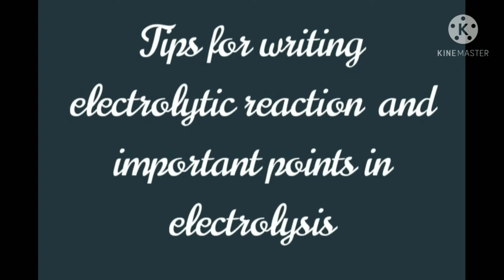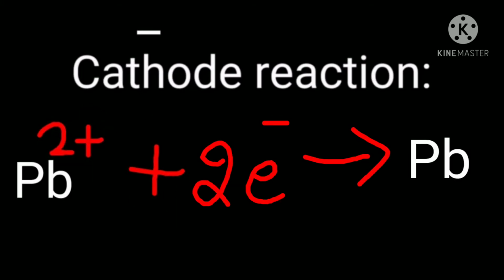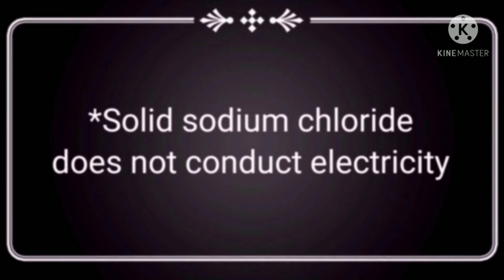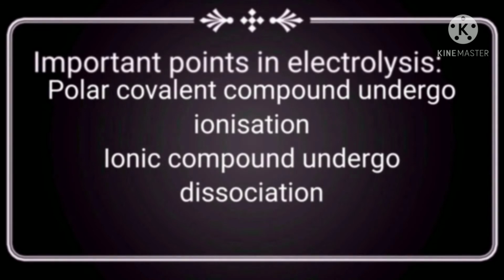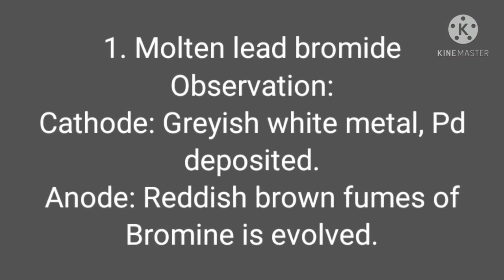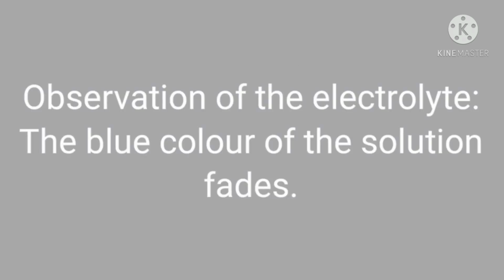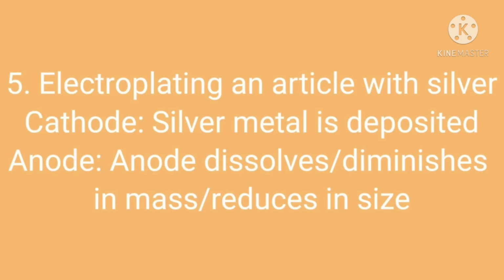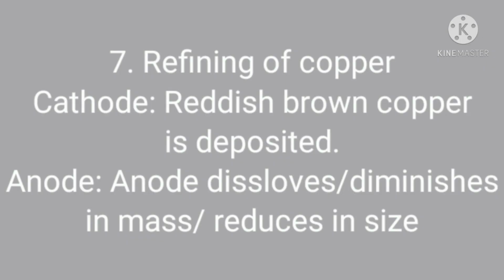Tips for writing electrode reaction and important points in electrolysis